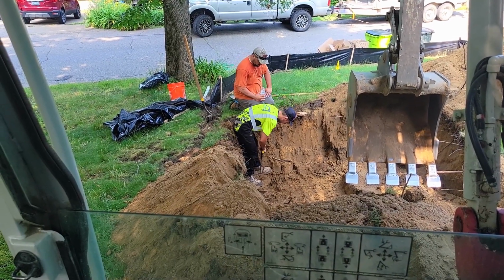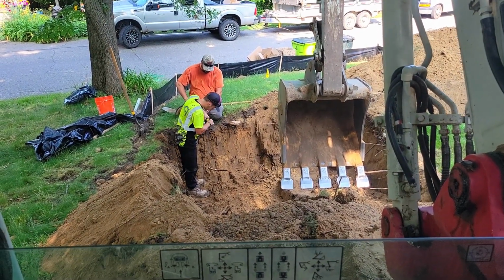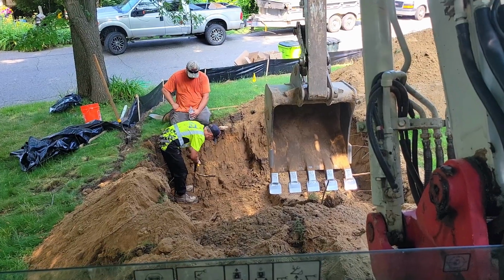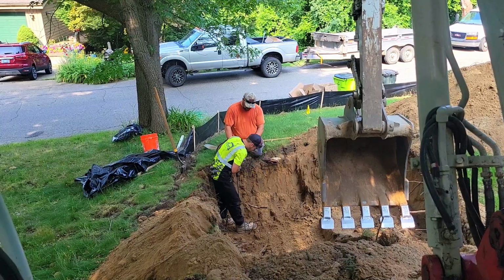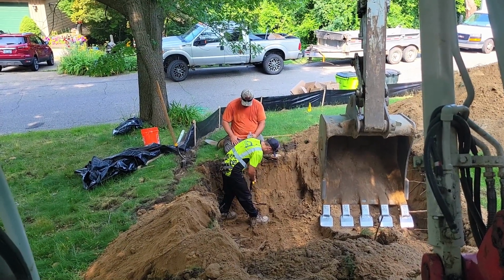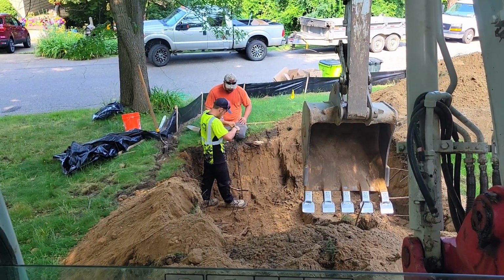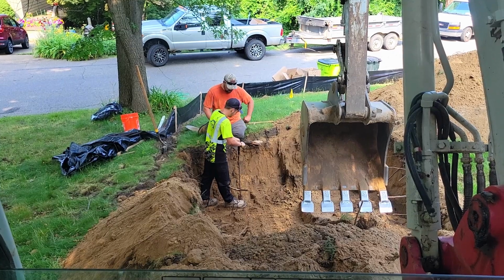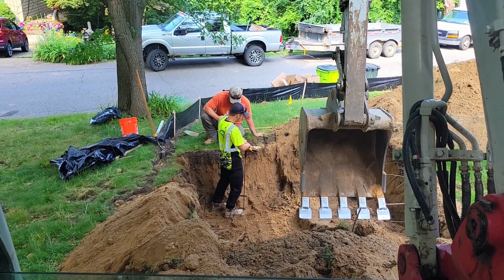How to a Use Probe Rod when Locating Utilities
In today's Down & Dirty, we're talking about how to use a probe rod.